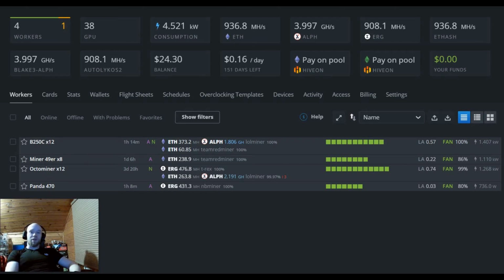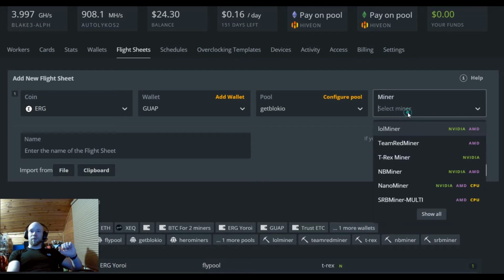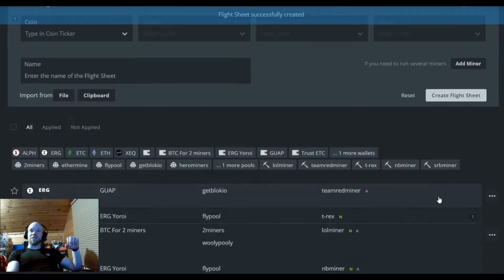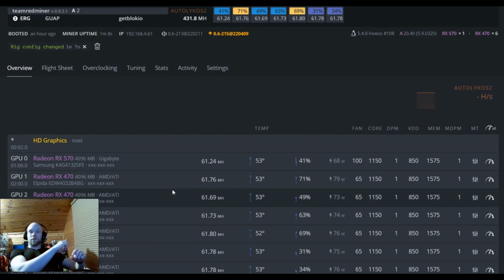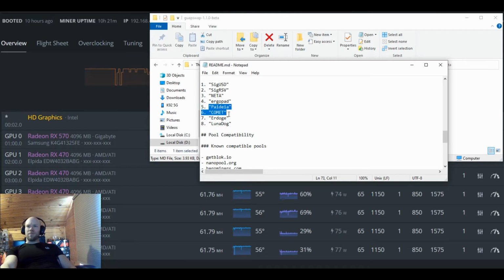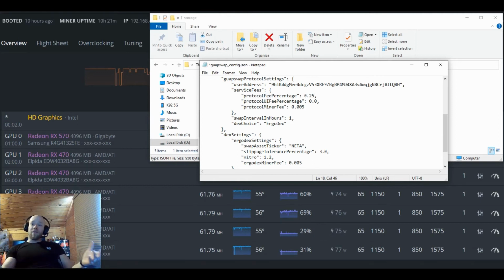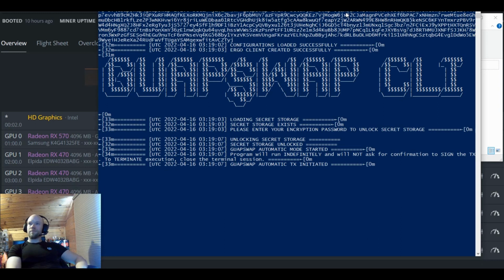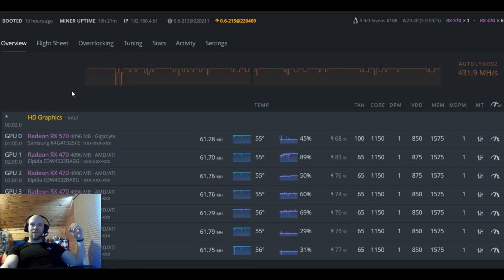GuapSwap Hive OS Setup on 1.1.0 Beta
Zalvures explains how to set up GuapSwap on Hive OS!